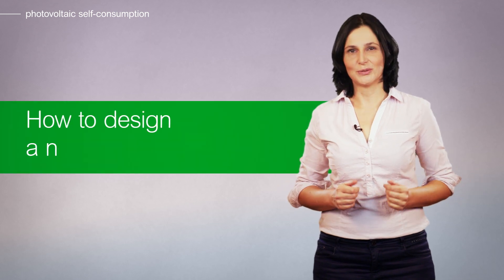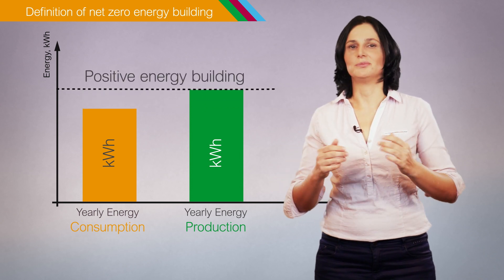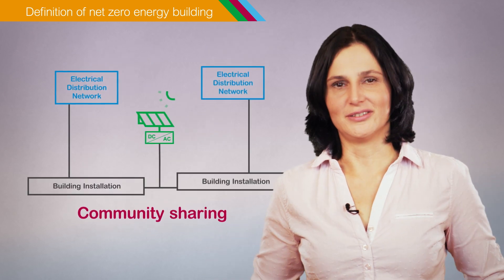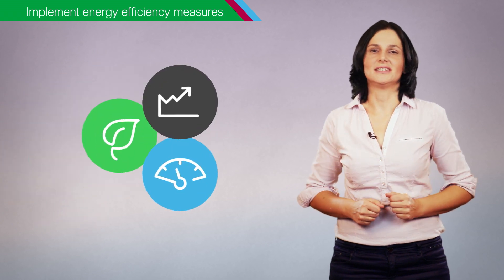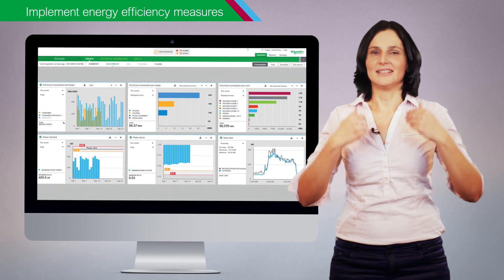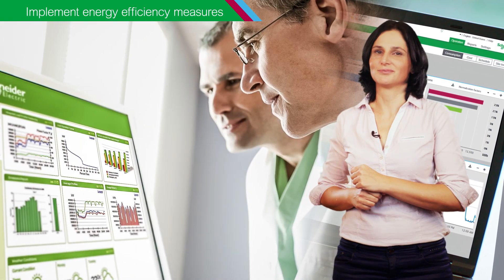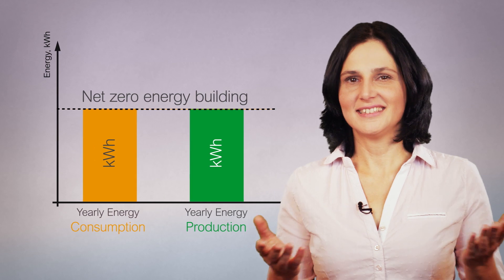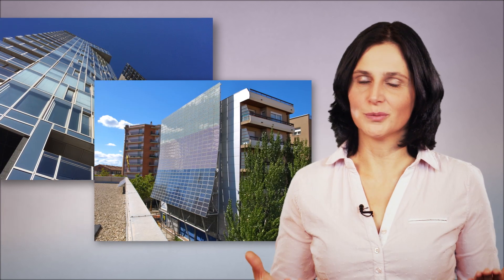How to Make Your Building Net Zero Energy | Schneider Electric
Learn how you can make a building - whether existing or new construction – a Net Zero Energy Building. And how this can be achieved with a combination of energy efficiency measures and renewable energy production.

In this video, you will discover the definition of a Net Zero Energy Building. And you will learn the different measures that should be taken to make a building net zero energy: passive and active energy efficiency measures, and local renewable energy production, photovoltaic (solar), for example. Also illustrated with a concrete example of an existing building where these measures were applied to convert it to a Net Zero Energy Building.